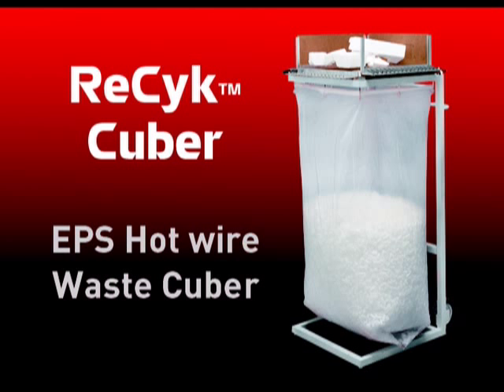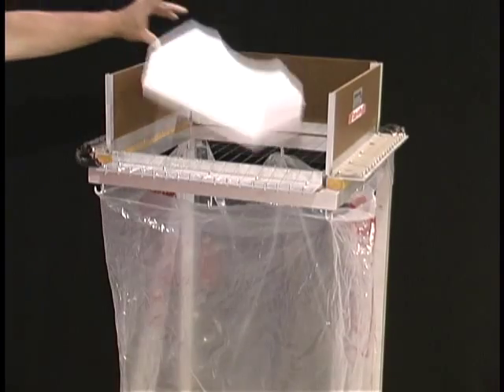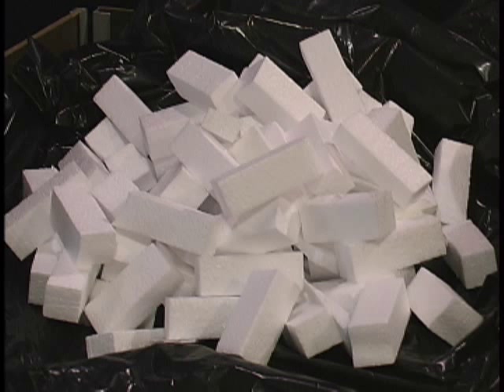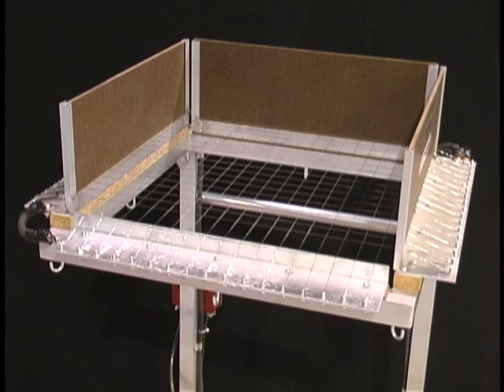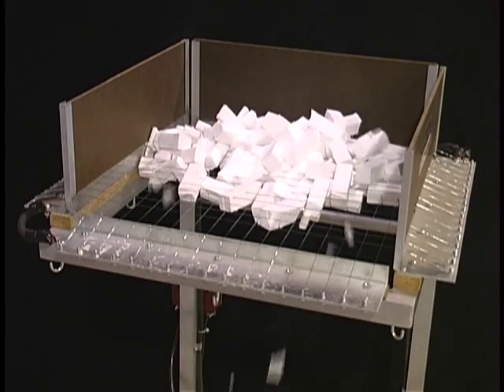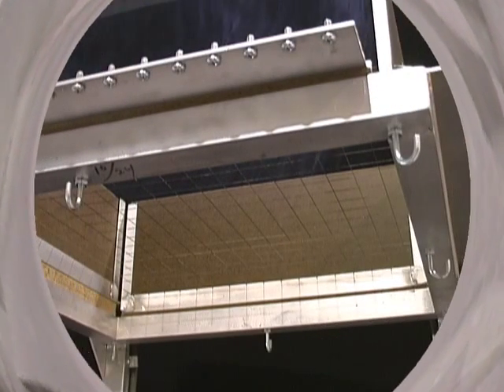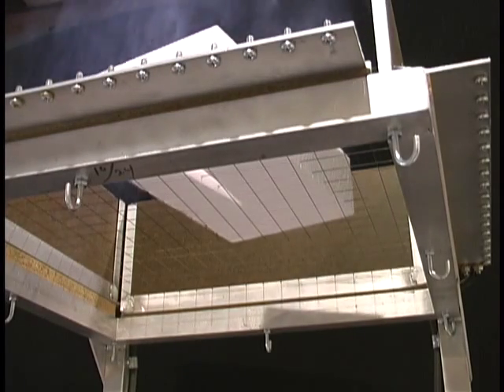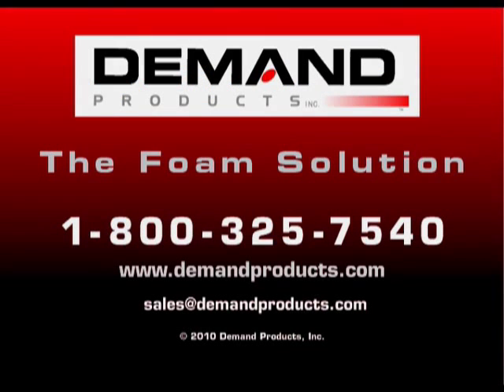Foam Scrap Recyk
EPS Hot Wire Foam Waste Cuber. Low-cost recycling of scrap foam to a resalable packing product. Transform scrap foam into 3/4" pieces of packing foam. No dust or static electricity. Operates on 110 volts.